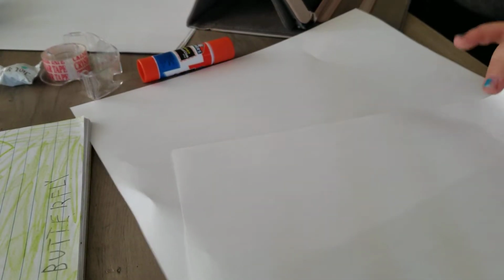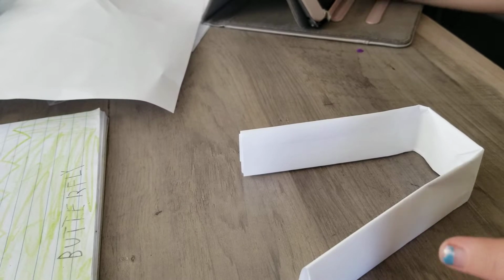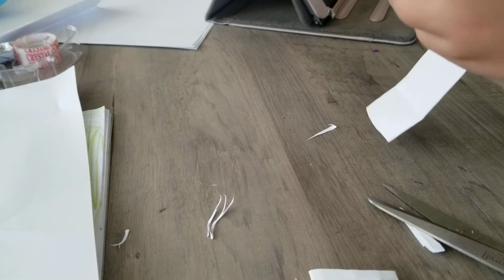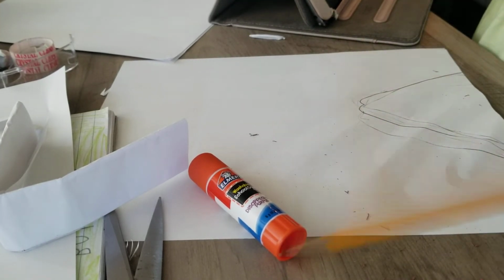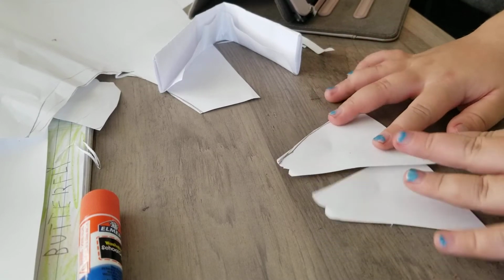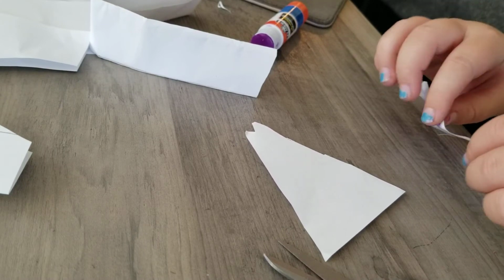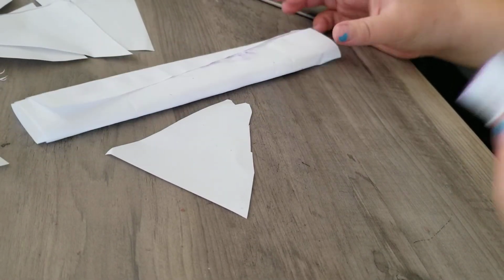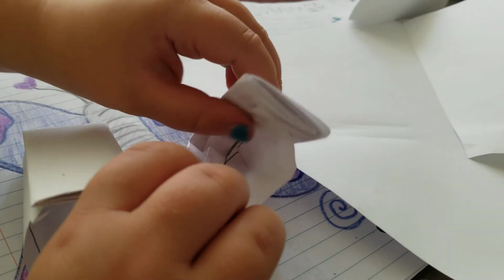how to make dragon puppet